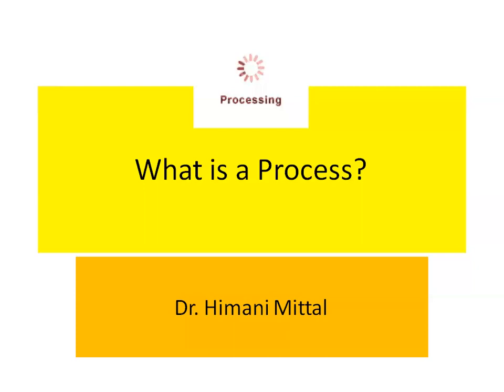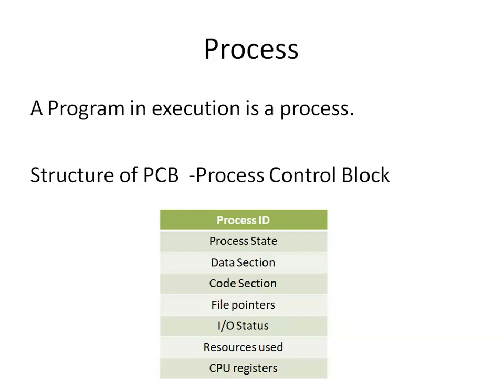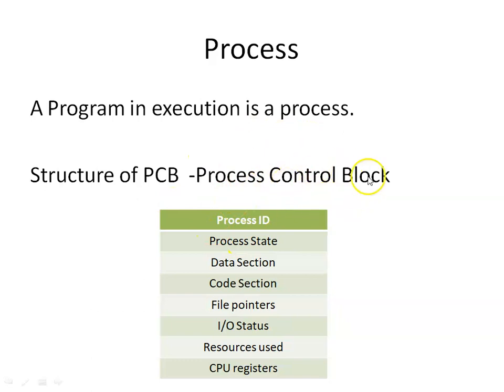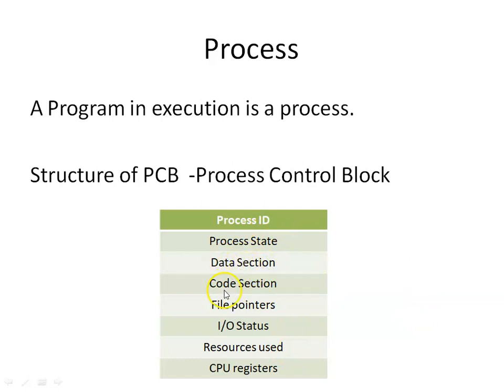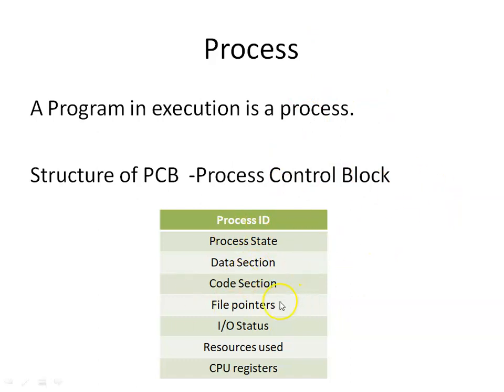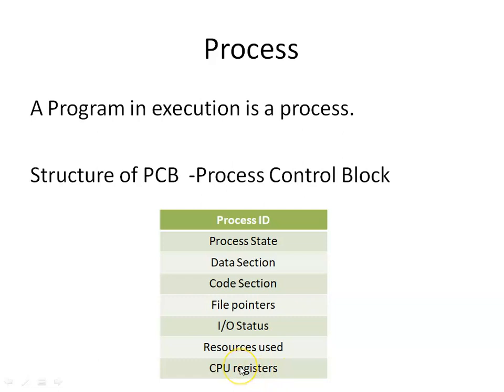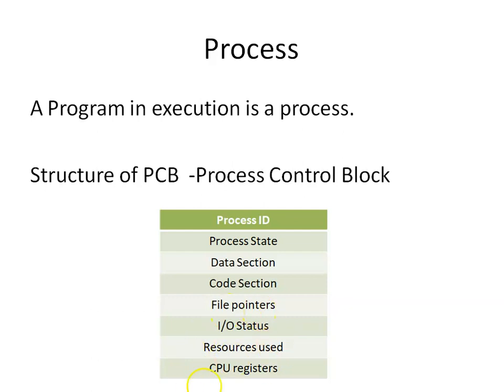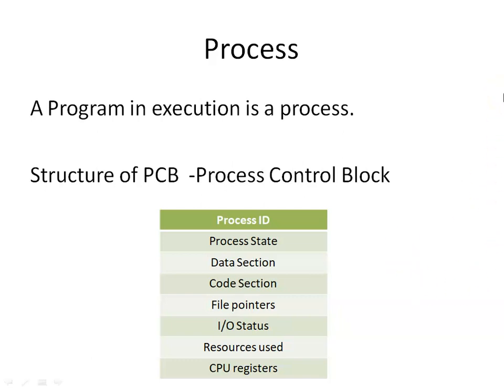Operating System- What is a Process?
Definition and structure of process
In this video, we break down the core concepts of processes in an operating system and explore the vital role of the Process Control Block (PCB). Learn how the OS manages multiple tasks, keeps track of each process, and ensures smooth multitasking through PCB structures.

Process States (Ready, Running, Waiting, etc.)

PCB Structure and Components

How the OS uses the PCB for process management

📚 Perfect for students, beginners, and anyone preparing for exams or interviews on OS fundamentals.